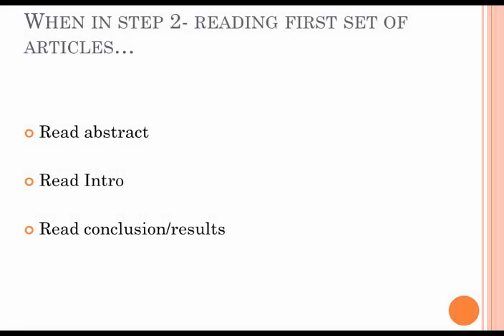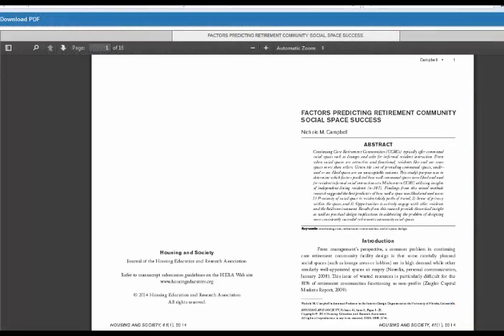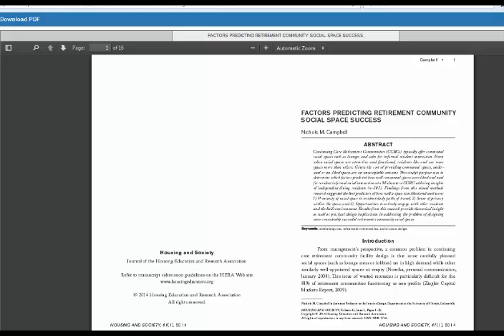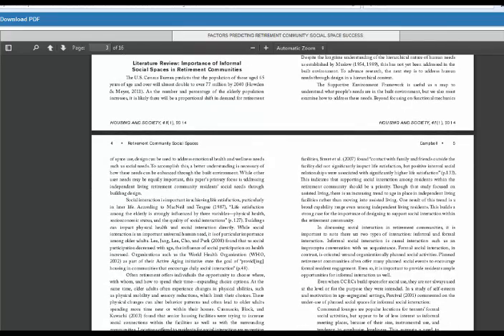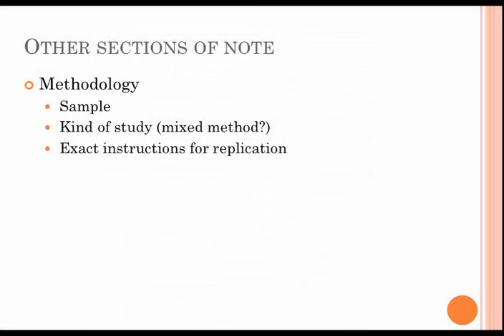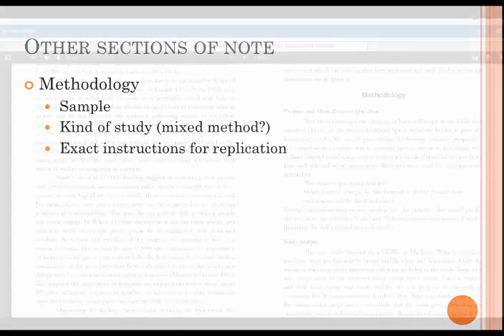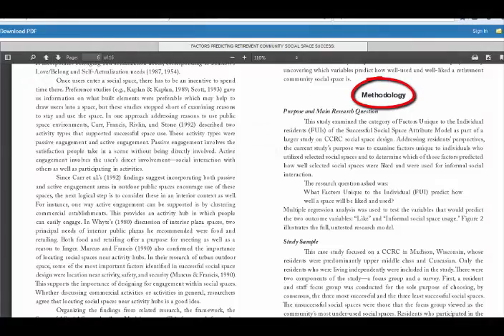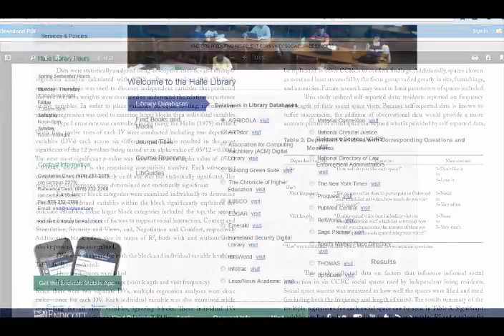Reading Scholarly Articles__Writing Center Workshop Video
Reading scholarly, peer-reviewed articles is not like other kinds of academic reading. There are section headings, charts and graphs, and all manner of complex technical language. In this video, we will discuss techniques for making the reading process more efficient and manageable.